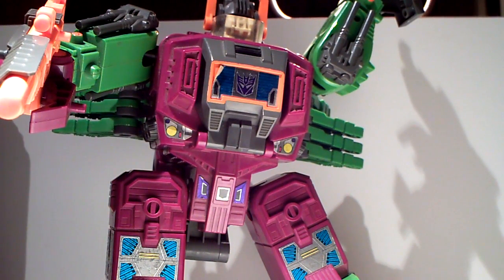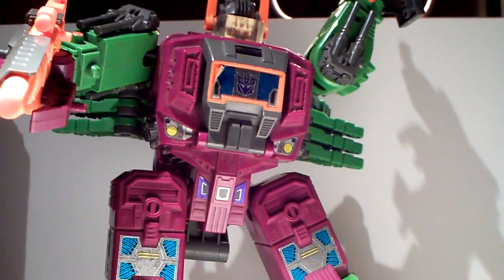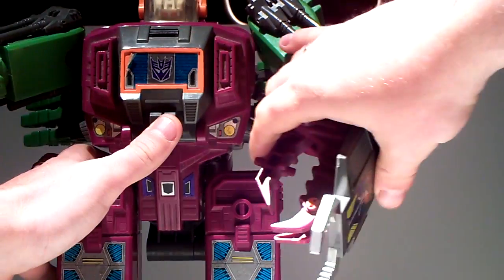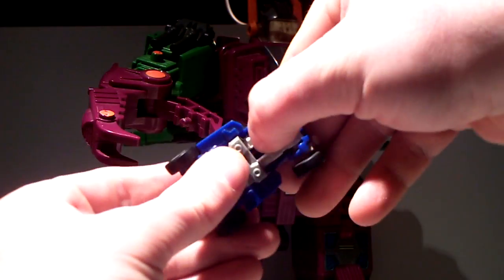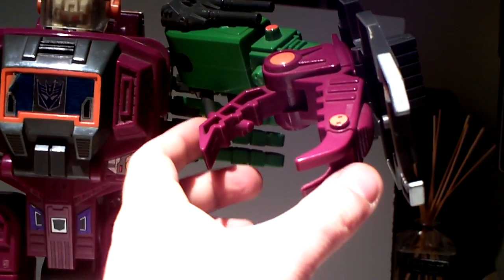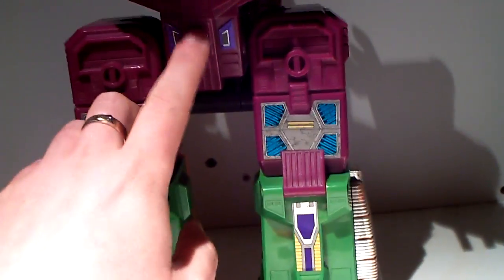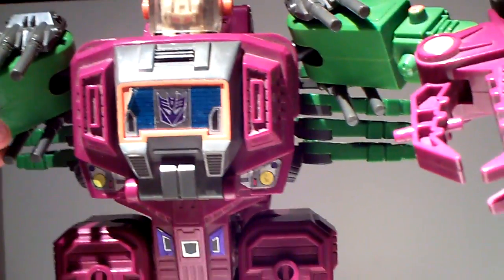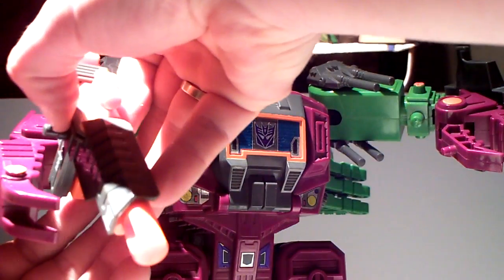Transformers G1 Scorponok Strike A Pose or Bust a Move.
Just a little ad/on vid on the G1 Scorponok review. Just for fun.
Until the next time dude´s
Roll out and have a cold one!!!